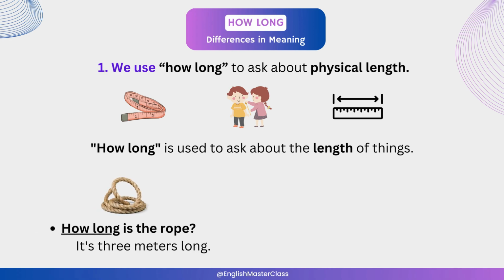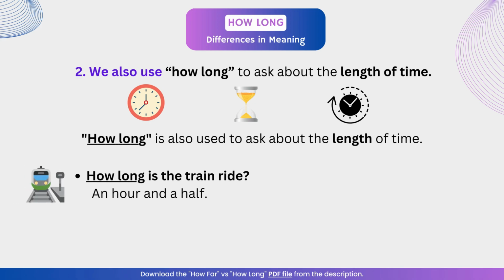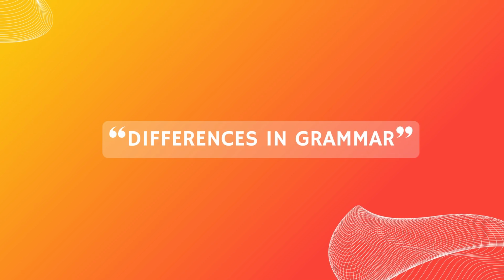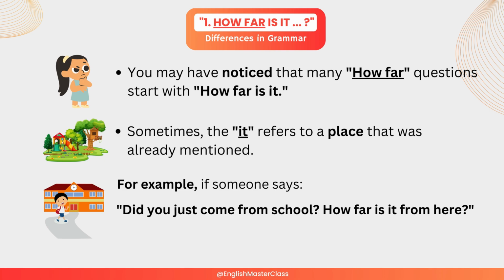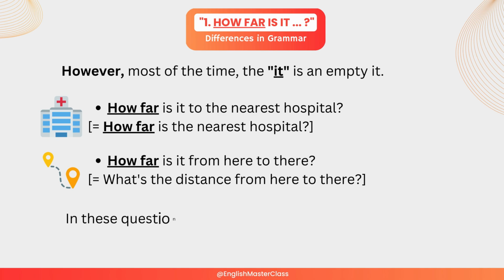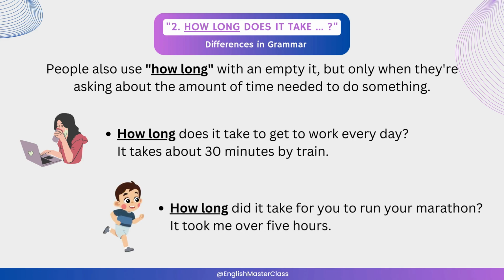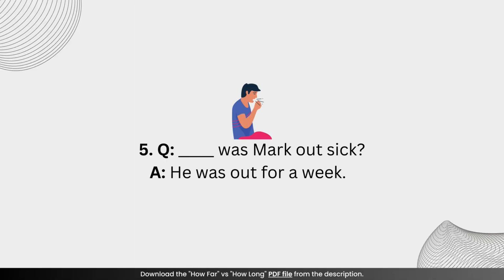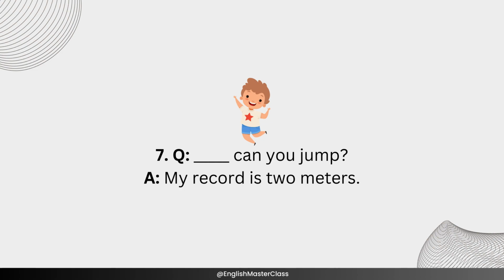What's The Difference Between "HOW FAR" & "HOW LONG"? | English Grammar Tips(+ PDF)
Master "How Far" and "How Long" with our fun and easy guide. Learn the difference and impress your friends! Download Your PDF Copy Now!

NB: Take note of your scores and comment them below.